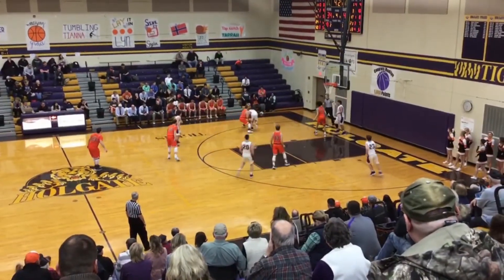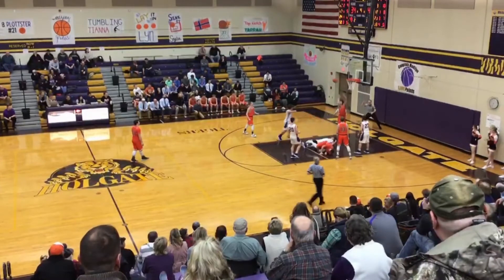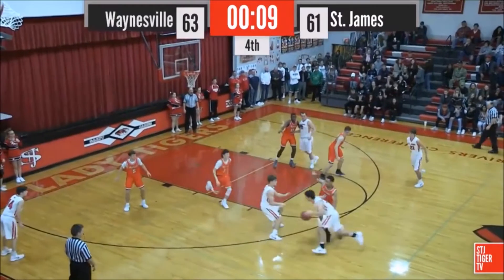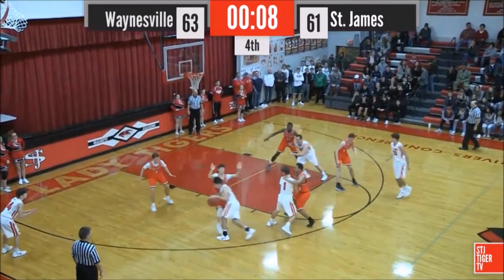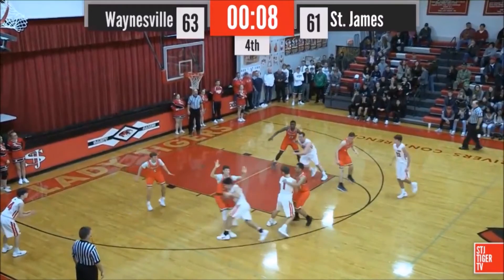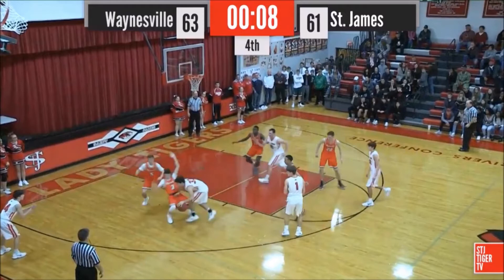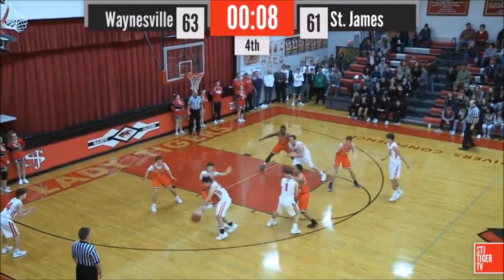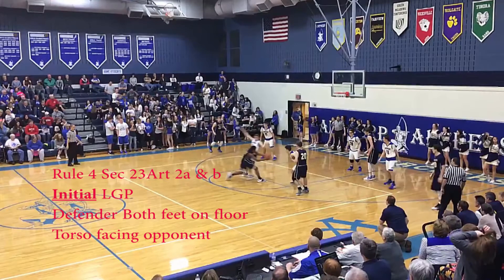IAABO Board 214 Plays by Topic Block Charge V2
This video has four block charge plays. These plays emphasize the importance of recognizing whether the defender has obtained initial legal guarding position. Additionally, picking up secondary defenders and allowing plays to start - develop- and finish is included also.